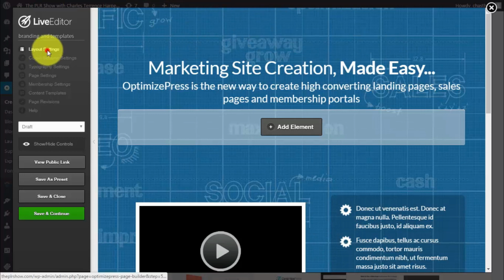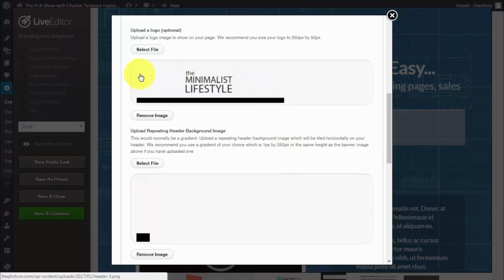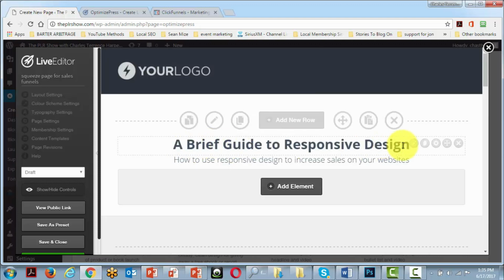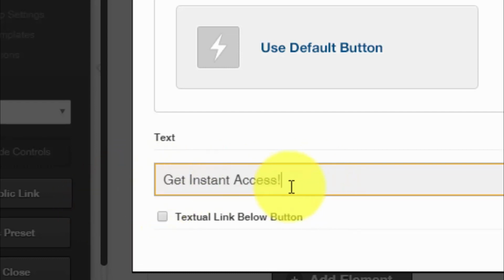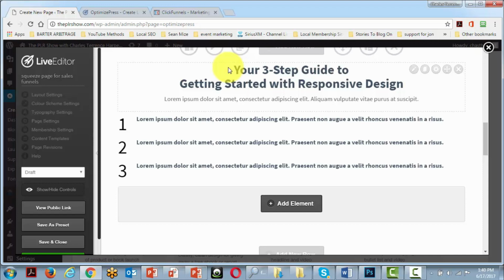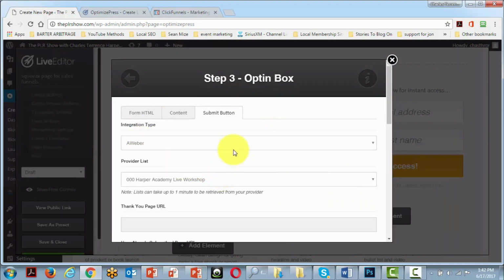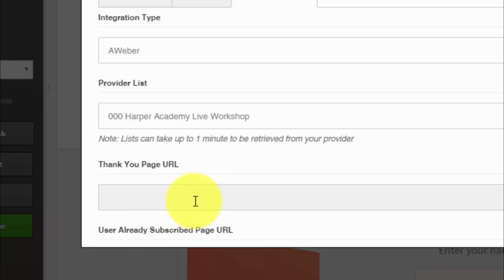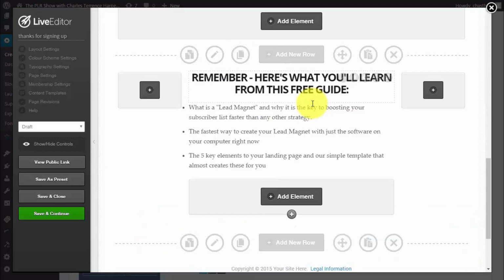FACEBOOK FUNNEL CREATE AND EARN ONLINE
THIS IS 2 VIDEO OF FACEBOOK FUNNEL CREATION
FOLLOW ALL THE STEPS PROPERLY AND MAKE YOUR OWN FUNNELS
VERY EASILY EXPLAINED